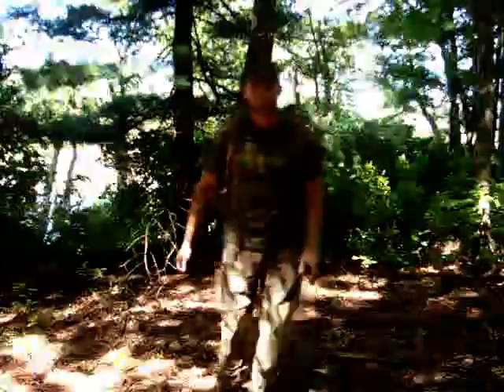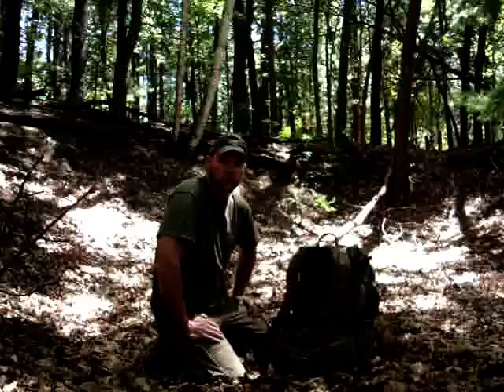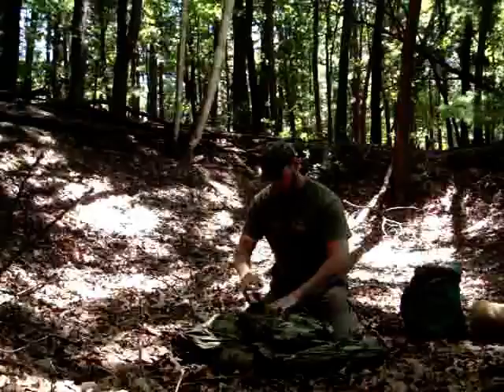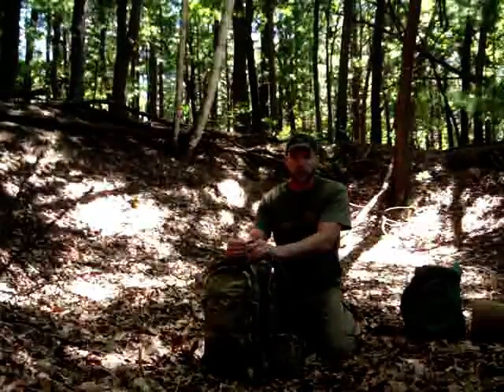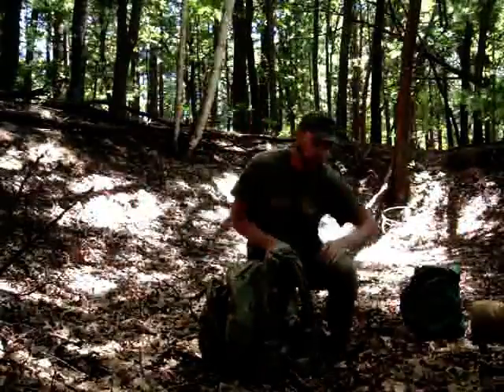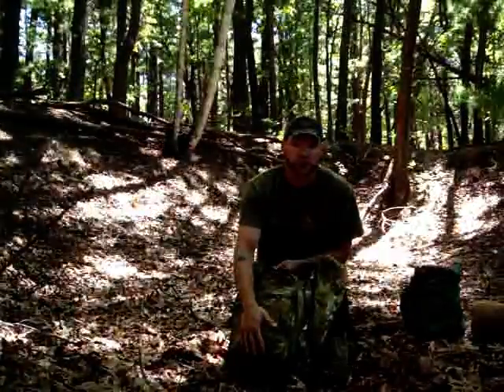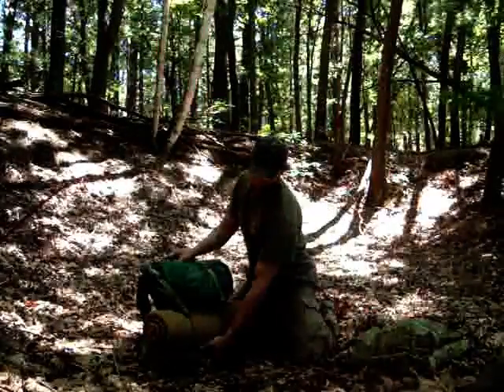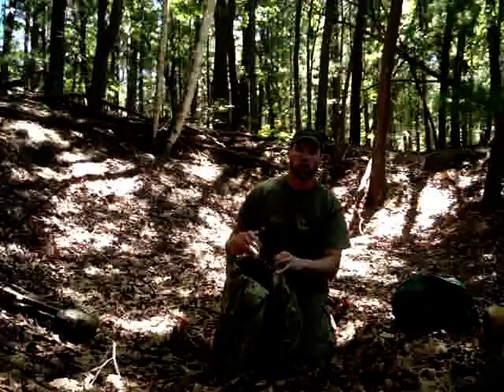Mystery Ranch Crew Cab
My Pack, the Mystery Ranch Crew Cab. My pack my thoughts- not your thoughts.